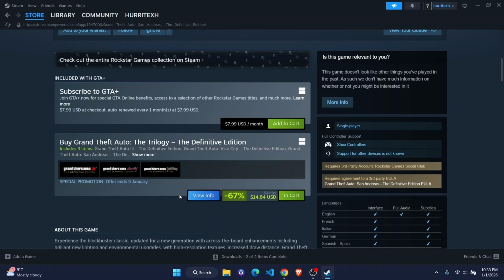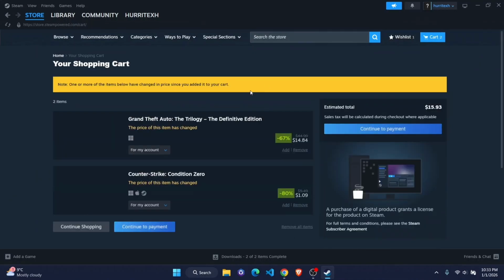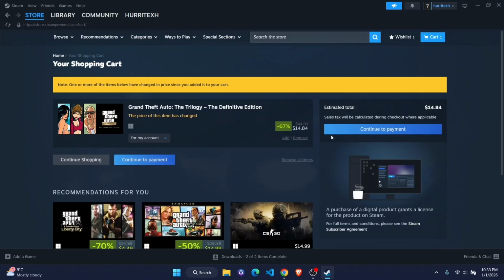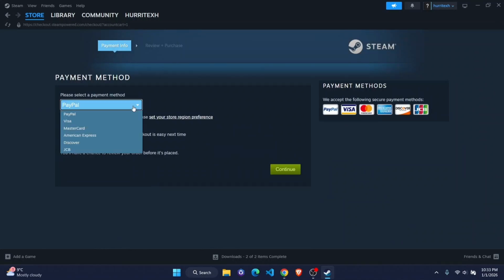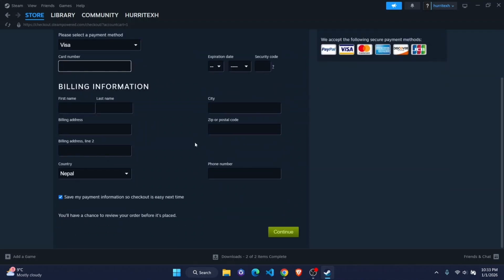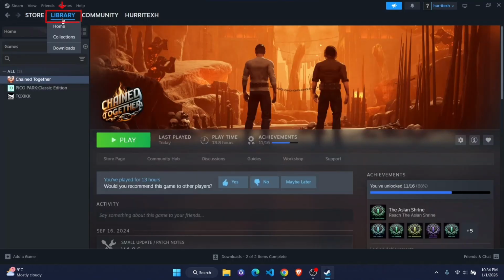How to Download and Play GTA Sanandreas on PC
Learn the easiest way to download and play GTA Sanandreas on your PC in this step-by-step tutorial. Whether you want to experience the classic Grand Theft Auto adventure, install mods, or set up your PC for smooth gameplay, this guide has everything you need!

In this video, you'll discover how to download GTA Sanandreas on PC safely, install the game, and start playing with or without mods. You'll also learn tips for online gaming, using cheats, and improving your PC gaming setup.

Timestamps:
0:00 Introduction
0:50 Downloading GTA Sanandreas on PC